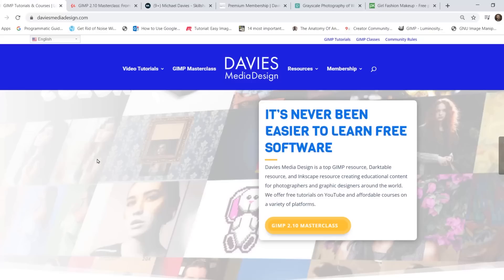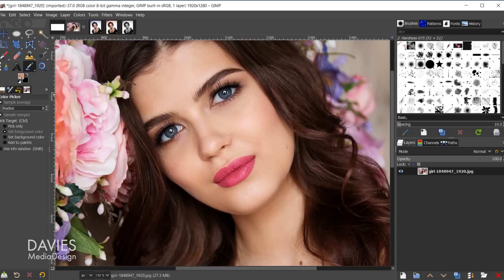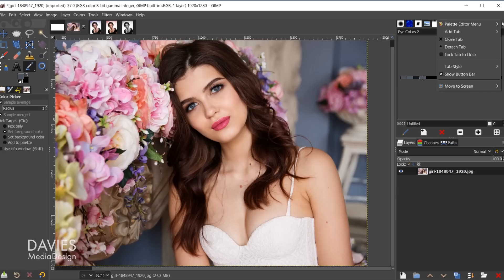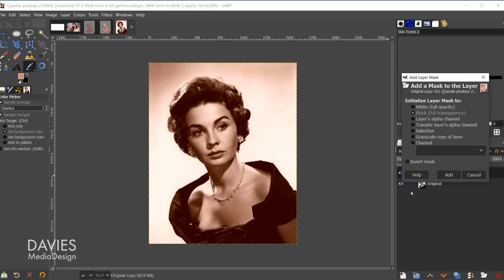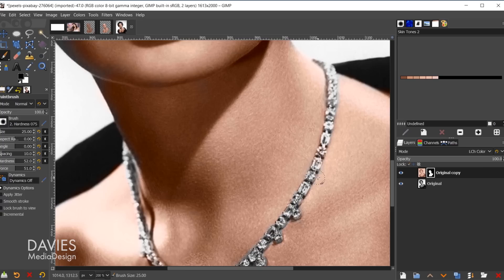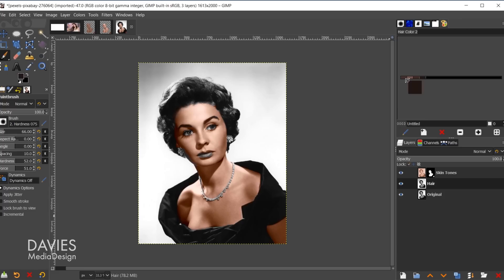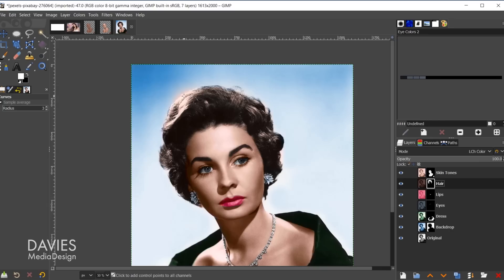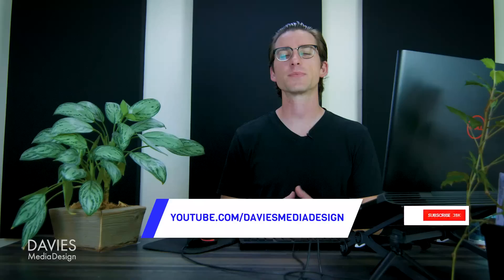How to Colorize Black and White Photos with GIMP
In this GIMP tutorial I show you how to colorize black and white photos with realistic results! Add color to your desaturated photos or make your old photos look modern with this extremely effective technique. There are no plugins used or required for this tutorial - everything to achieve the result is included in GIMP by default!

This is a great photo restoration or photo manipulation tutorial for beginners. I use a combination of layer modes, layer masks, paint tools, and palettes to achieve the result.